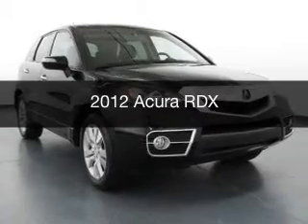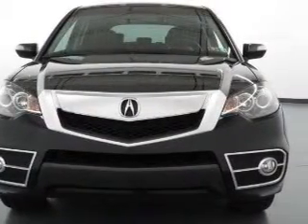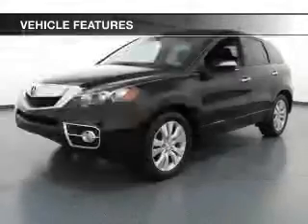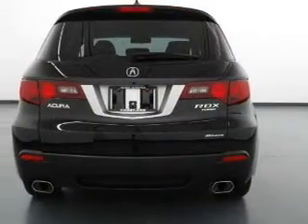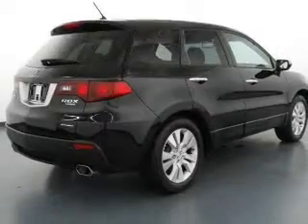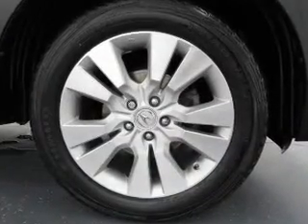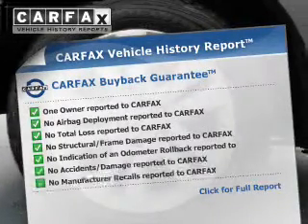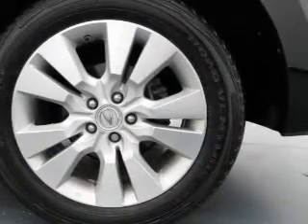2012 Acura RDX - Allentown PA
Phone:
Year: 2012
Make: Acura
Model: RDX
Trim:
Engine: 2.3 liter inline 4 cylinder 16 valve MPFI DOHC Turbo
Transmission: 5-Speed Automatic
Color: Crystal Black Pearl
Mileage: 34110
Address:
333 State Road